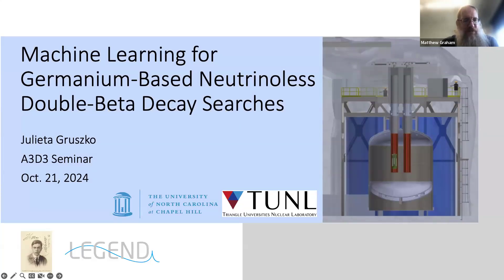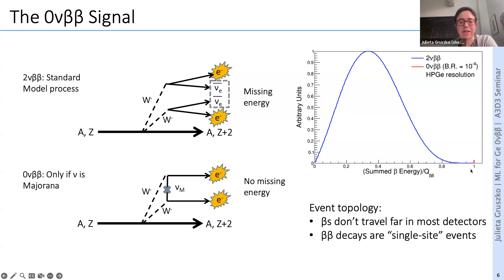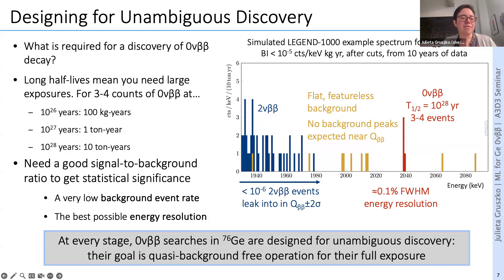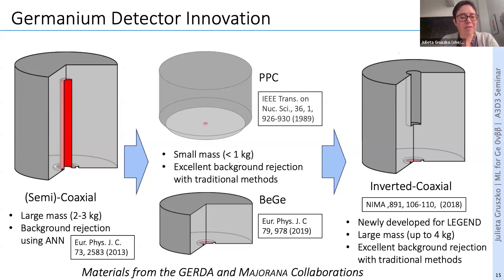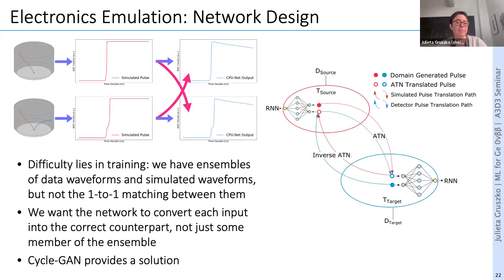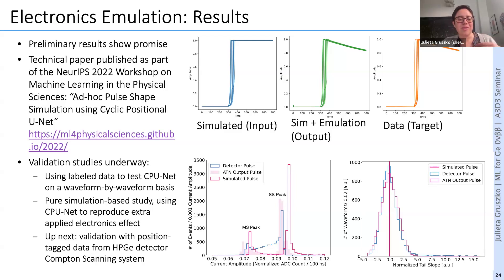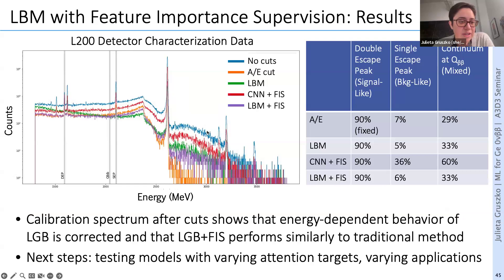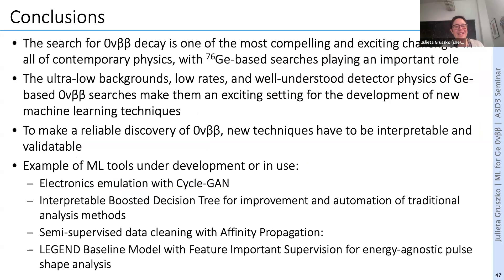A3D3 seminar: Machine Learning for Ge-Based Neutrinoless Double-Beta Decay Searches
Abstract:
The discovery of the lepton-number-violating neutrinoless double-beta decay would determine the Majorana or Dirac nature of neutrinos, indicate the origin of neutrino mass, and provide a path to leptogenesis in the early universe. 76Ge- based searches using High-Purity Germanium (HPGe) detectors have proven to be very successful in searching for this ultra-rare decay, with previous-generation experiments the Majorana Demonstrator (MJD) and GERDA demonstrat- ing the best energy resolution and lowest backgrounds in the field, respectively. This program is rapidly advancing, with LEGEND-200 now taking data, and LEGEND-1000, the proposed the ton-scale phase of the LEGEND program, under design. The low-background requirements of these experiments and well- understood signal formation microphysics in HPGe detectors lead to unique challenges in designing machine learning-based approaches to data analysis, and have led to the development of novel highly-interpretable methods. I’ll discuss successful preliminary deployments of machine learning-based analyses in MJD and GERDA, methods that have been developed for LEGEND-200 commissioning and data-taking, and the ongoing research on new methods for LEGEND-1000.

The A3D3 Seminar is a monthly lecture series that hosts scholars working across applied areas of artificial intelligence, such as hardware algorithm co-development, high energy physics, multi-messenger astrophysics,  and neuroscience. Our presenters come from all four domain fields and include occasional external speakers beyond the A3D3 science areas, governmental agencies and industry. The seminar will be recorded and published in YouTube.